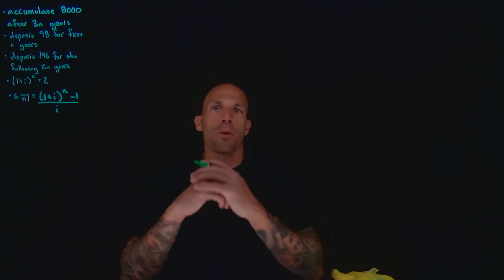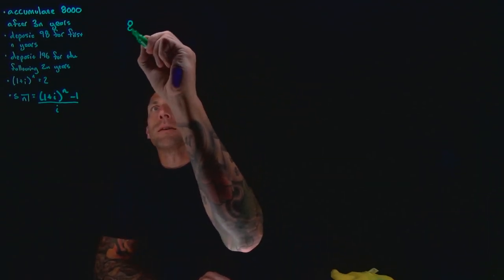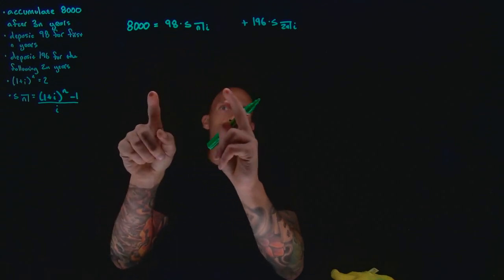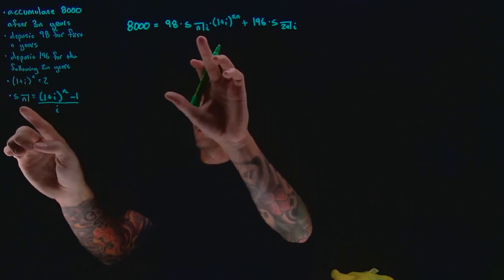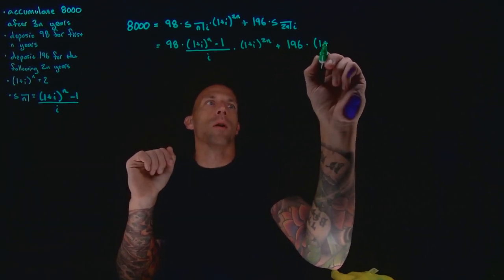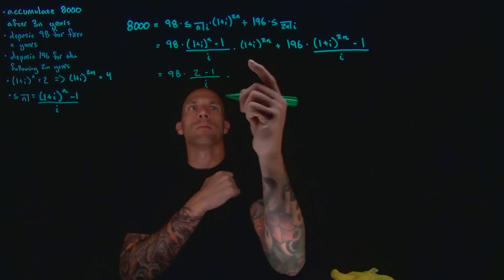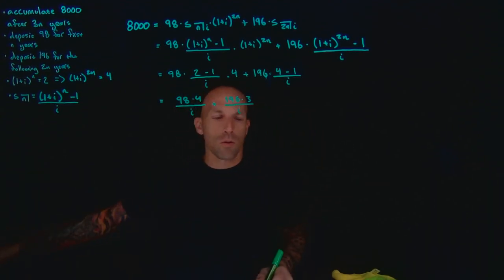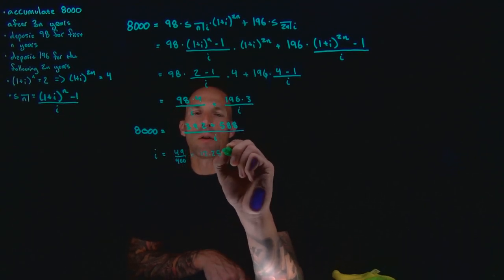Exam FM Problem 14